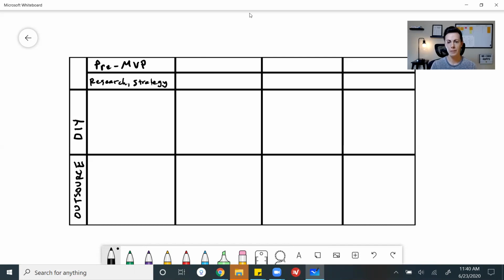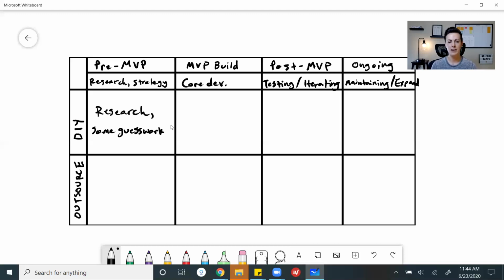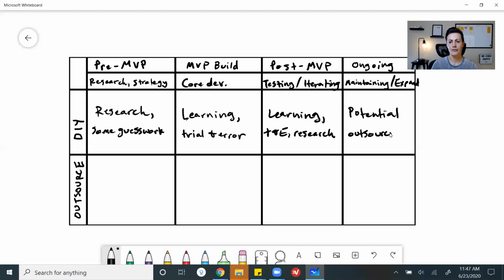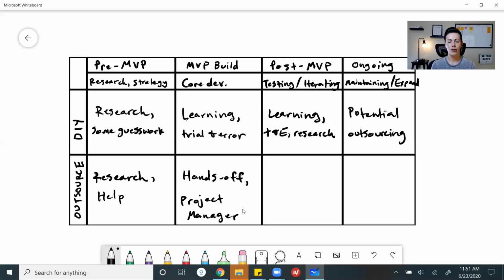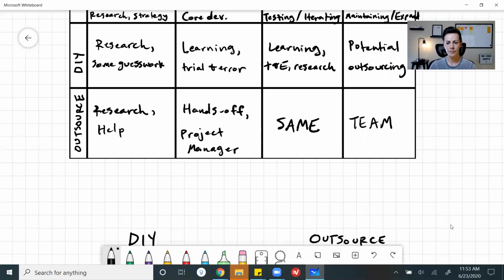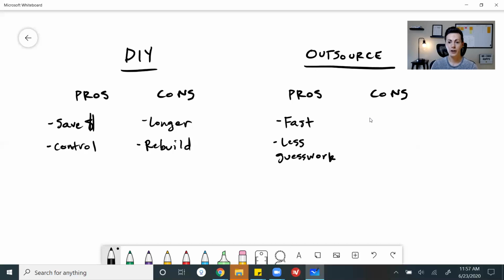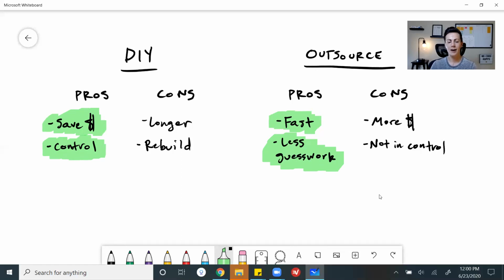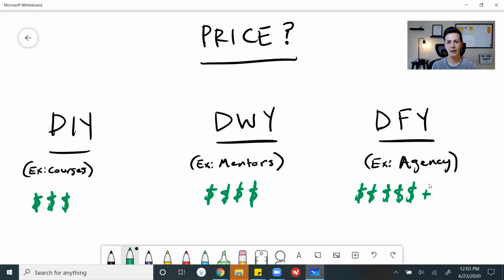Outsourcing vs. Building Your Own No Code App? (And is there another way?)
Which is better...outsourcing your no-code app’s development, or building it yourself?

And not only that, but how do you know whether you’re making the right decision for your app?

At this point, you may have already made this decision…

Regardless, you need to know whether you’re making (or have made) the right one…

And to do this, you have to understand what the full development life-cycle looks like, from your “idea” stage, all the way to the point where you’re years down the road and ideally scaling your no code app.

In this video, we’re breaking down the app creation journey from start to finish.

We’re also diving deep into what that journey looks like both from an outsourcing and “DIY” standpoint.

Plus, we’re going to talk about a third approach some founders take when building their no code apps...and this approach can combine the best aspects of both the DIY and outsourcing paths.

Watch the video now to make sure you’re on the right path forward with your app.